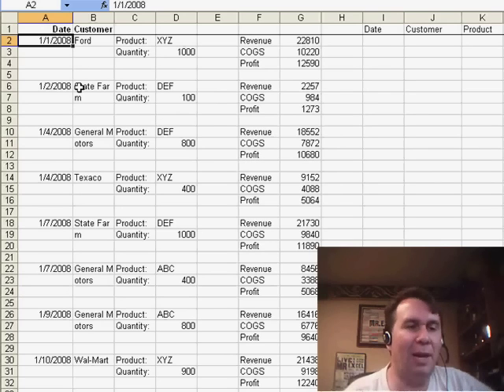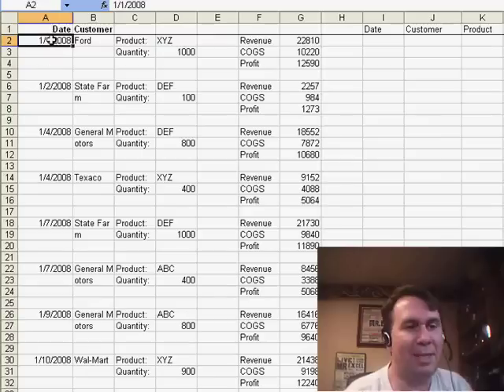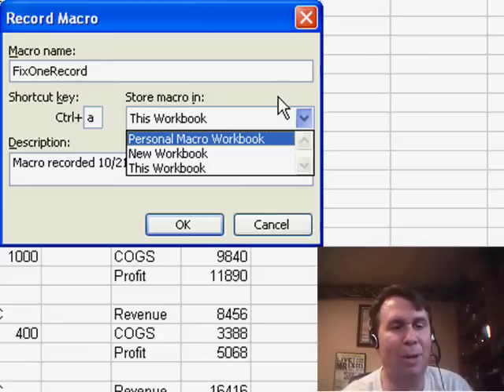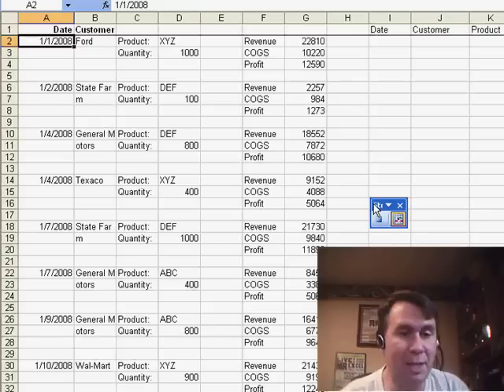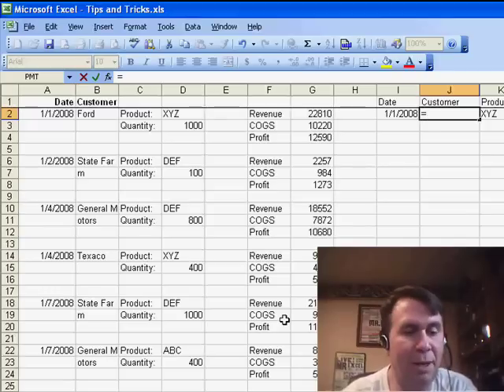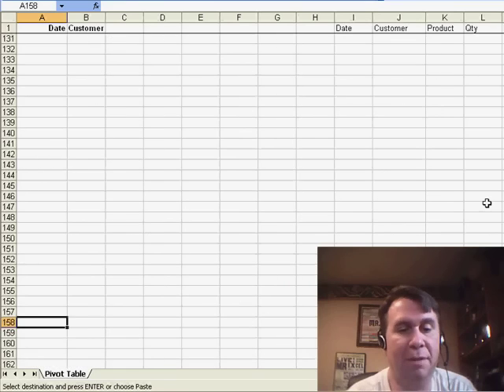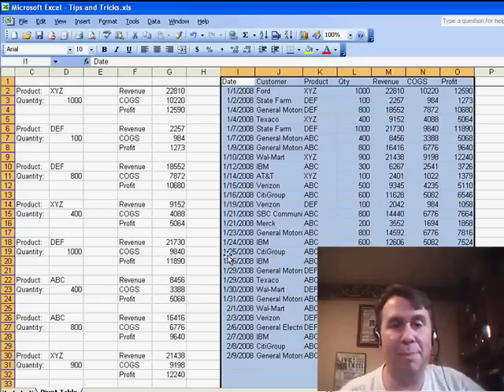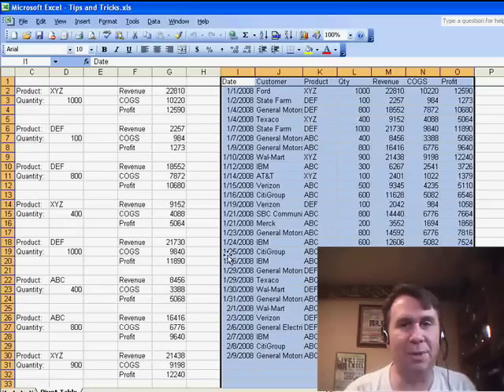Excel - How to Create Your First Macro in Excel: Automate Tasks and Fix Data Sets - Episode 873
Microsoft Excel Tutorial:  How to Create Your First Macro in Excel: Automate Tasks and Fix Data Sets.

Welcome to the MrExcel netcast,  where we provide helpful tips and tricks for using Microsoft Excel. In this episode, we will be discussing how to create your first macro using the macro recorder. This is a great tool for beginners who are new to Excel and want to automate repetitive tasks.

Recently, one of our viewers, Rick, reached out to us on Facebook with a common question. He wanted to know where to find VBA and how to get started with it. The answer is simple - use the macro recorder. It is a built-in feature in Excel that allows you to record your actions and turn them into a macro.

To demonstrate the power of the macro recorder, we will be using a mocked-up data set that we encountered on the road. It was one of the worst data sets we have ever seen, with three physical rows for every logical record and even splitting up customer names between two cells. We won't name the software vendor responsible for this, but let's just say it rhymes with Schmoracle.

To fix this data set, we will record a macro called "FixOneRecord" and turn on the relative reference option. This ensures that the macro will work for any record, not just the specific rows we recorded it on. We then go through and fix one record, including moving the date, product, and quantity to the correct columns and using a formula to combine the customer name. We also show how to use the transpose function to rearrange data.

Once the macro is recorded, we can easily apply it to the rest of the data set by pressing Ctrl+A. This saves us a lot of time and effort compared to manually fixing each record. We also provide some tips, such as always turning on relative reference and testing the macro on a saved version of the file.

So, if you're new to Excel and want to learn how to create macros, this video is for you.

Rick asks how to get started with VBA. In Episode 873, I show a horribly formatted file that someone in my Power Excel audience has to deal with daily. A macro seems like a good way to deal with the file. I will show you how to turn on the macro recorder, turn on relative reference, and record your first macro.

Table of Contents:
(00:00) Introduction to the MrExcel netcast
(00:17) Discussion with a viewer about VBA
(00:29) Using the Macro recorder to solve data set issues
(01:13) Recording a Macro to fix one record
(02:25) Importance of turning on Relative Reference
(03:00) Testing and using the recorded Macro
(03:52) Sorting and final steps
(04:30) Clicking Like really helps the algorithm

This video answers these common search terms:
Automating tasks in Excel with Macros
Best practices for recording and testing Macros in Excel
Concatenating cells in Excel using formulas
Excel VBA tutorial for beginners
Fixing data sets in Excel using Macros
How to use the Excel Macro recorder
Introduction to Excel Macros
Recording Macros in Excel
Tips for working with large data sets in Excel
Transposing data in Excel using Paste Special
Using Relative Reference in Excel Macros